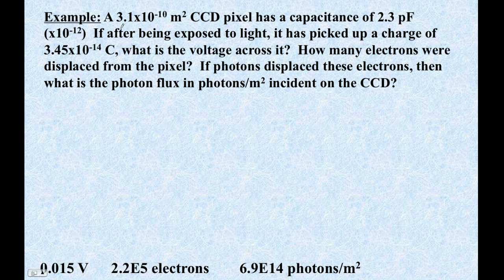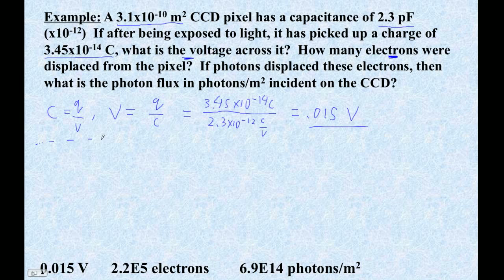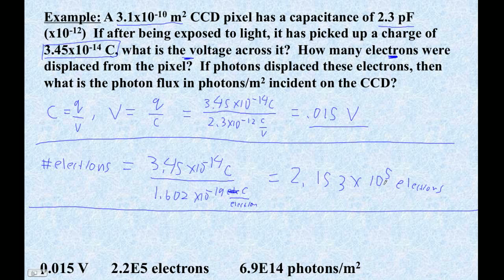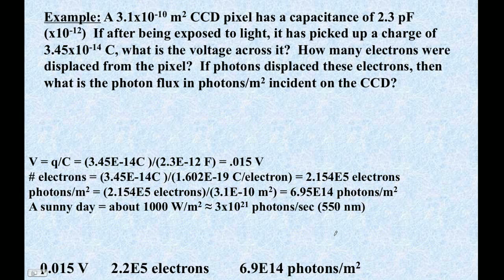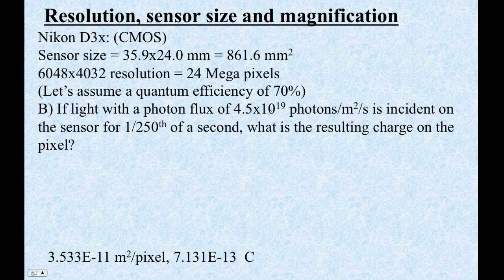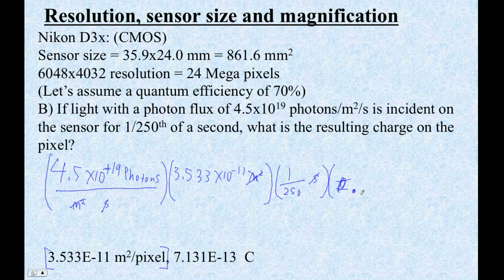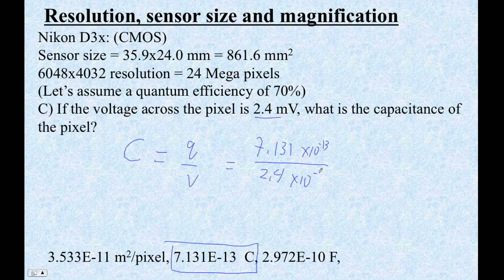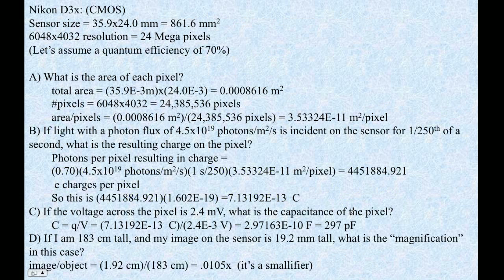HTPIBDISK CCD Calculations